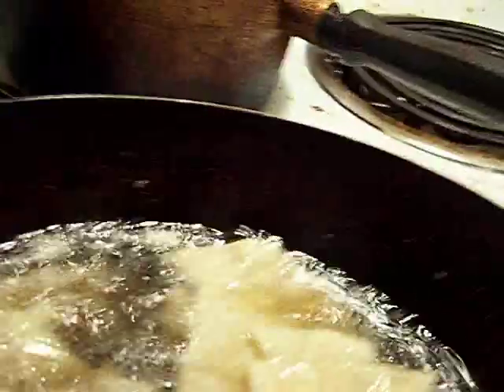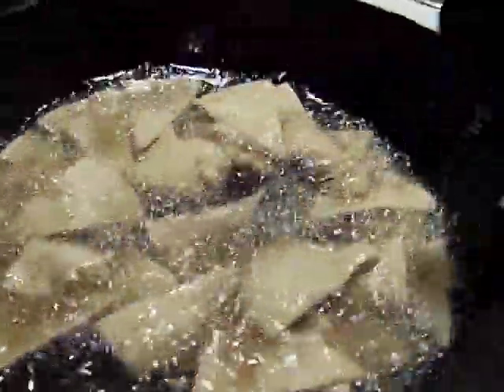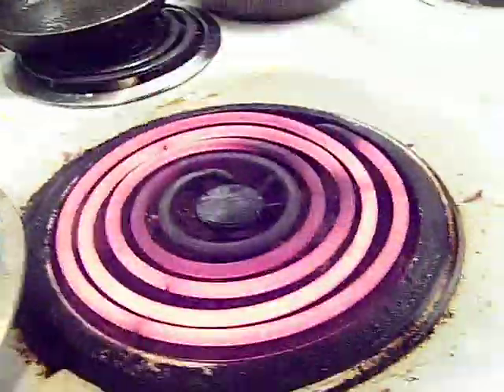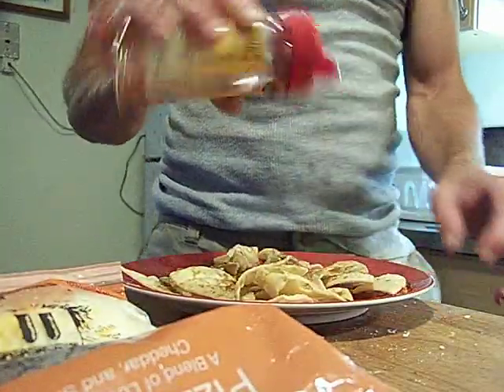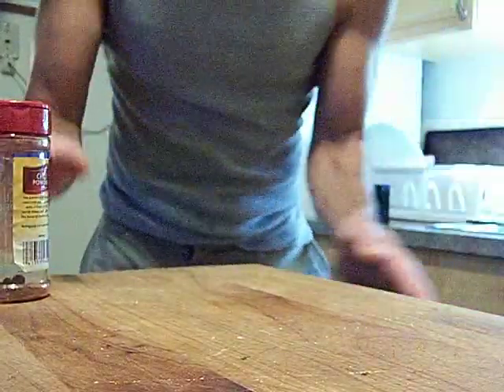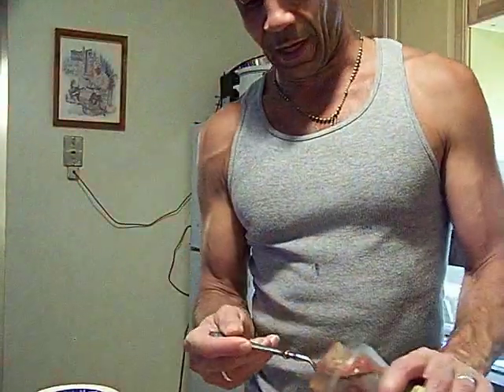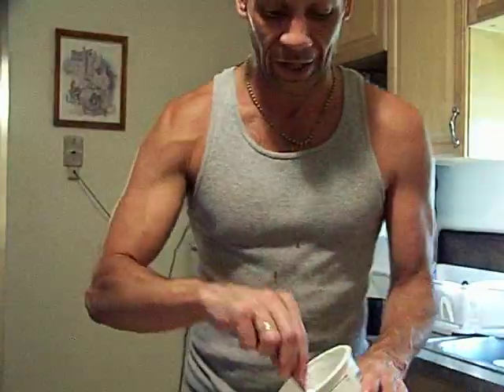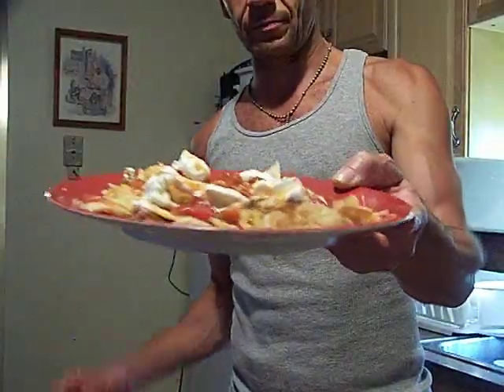Cheese Nachos 1/2 Chef John the Ghetto Gourmet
Chef john
The Show: Cookie Monster Rapping, and Kids shows, I play backround music Rock, Rap, Blues, sing it all, just for fun, in the free flow, and show, calling out all Americas Best Chefs.
Chef John
Look I get deep, real deep, like MF read some, social give back, got a few "R" episodes on my show, hang on!
I work with no scripts, but the knowledge of 25 years of culinary experience Baltimore International College and Lane Community College in Eugene's moving Food Revolution, of old skills honed by America's best food and now Chef's. I have studied under International Chefs shared knowledge every aspect of Culinary Arts classic and contemporary. The purpose of the videos is to make you a better cook, to provide easy ways to cook healthy and exciting dishes with a Gourmet touch, and to have fun at dinner.
The food Revolution is that base foods are what we are building a new kitchen then we can rock. I make the format fun and different we can all agree. We can say I'm not boring much, and have a vast knowledge of interesting facts, tricks, and ways to save money.

Thor is...